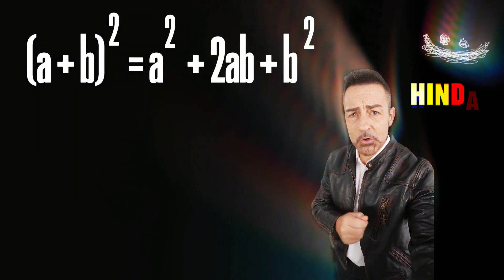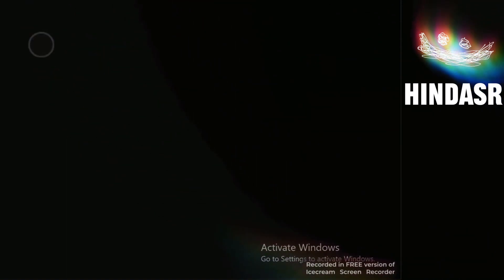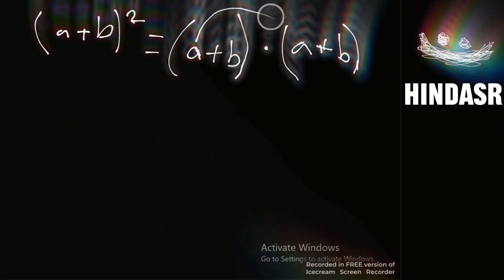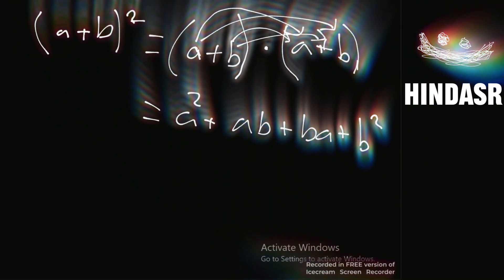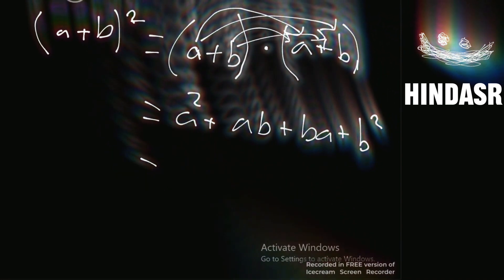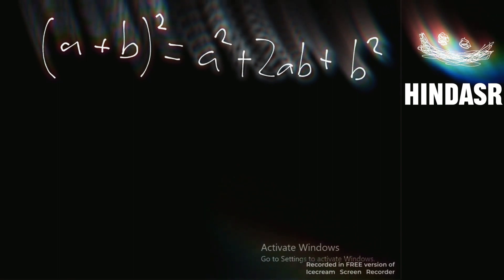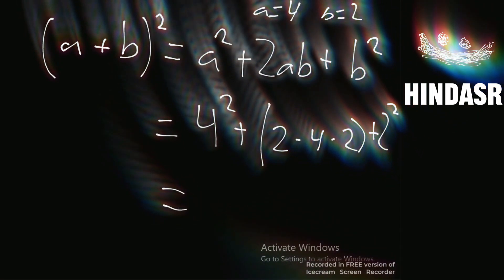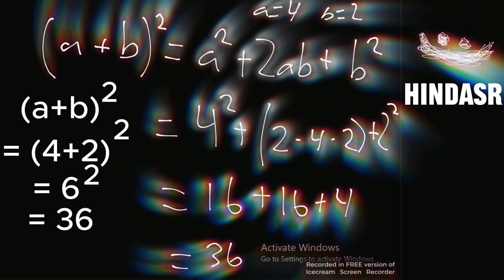Math formula that you must know if you want to be big brain. | HindASR